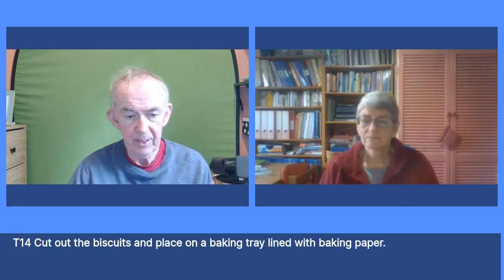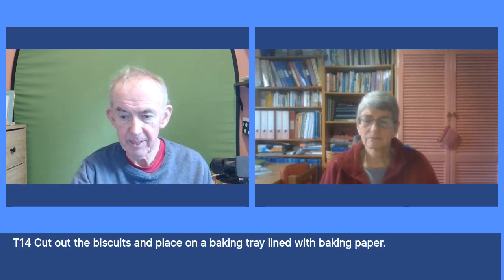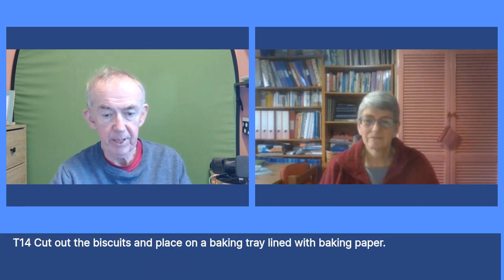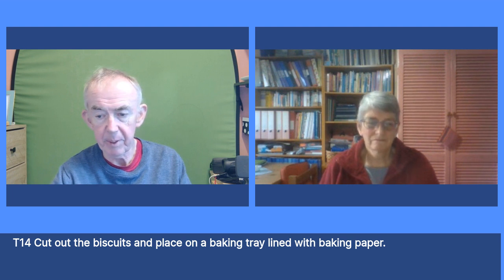Ask Angelika Season 5 Episode 21 - Practical German for Christmas Biscuits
Welcome to episode 21 of season 5, where we look at German vocabulary and sentences based on a particular topic. Today we're following a German recipe for Christmas biscuits (with thanks to Kathrin, whose original recipe is
We also mentioned my Recipe Journal For German Learners
Here are all the sentences. To find out what they mean, watch the video 😉
 Einfacher Plätzchenteig
Vorbereitung 15 Min. Backzeit 10 Min. Kühlzeit 30 Min.
Zutaten
250 Gramm Weizenmehl
90 Gramm Zucker
125 Gramm Butter kalt
1 mittelgroßes Ei
Mehl und Zucker in eine Schüssel geben.
Die Butter in kleinen Stückchen und das Ei hinzufügen.
Alles zu einem Mürbeteig verkneten.
Teig in Folie wickeln und für mindestens eine halbe Stunde kühlstellen.
Backofen auf 175 Grad aufheizen.
Den Teig aus dem Kühlschrank holen und ausrollen.
Plätzchen ausstechen und auf ein mit Backpapier belegtes Blech legen.
Etwa 10-12 Minuten goldgelb backen.
Abkühlen lassen und nach Belieben dekorieren.

Would you like more help with learning German?